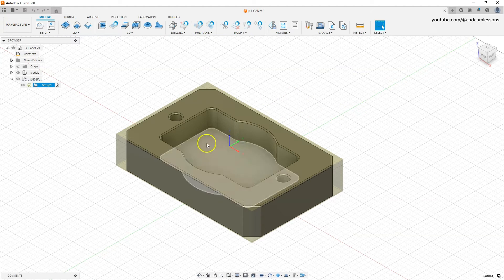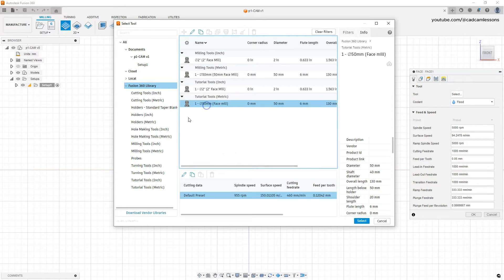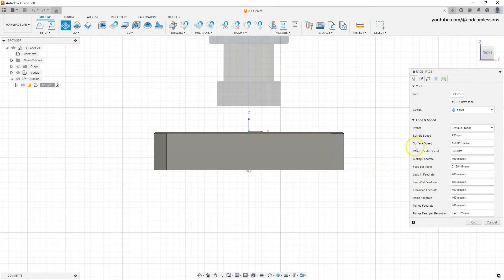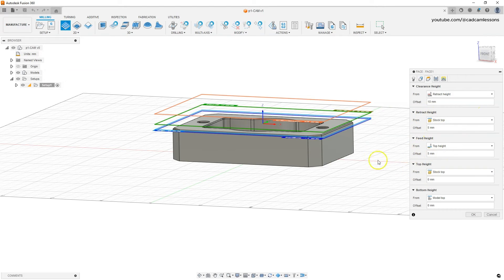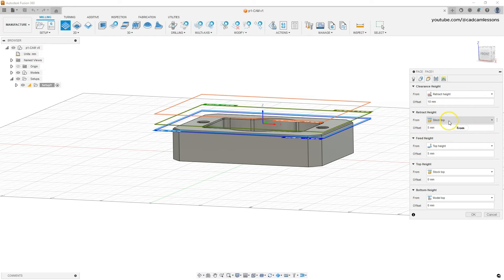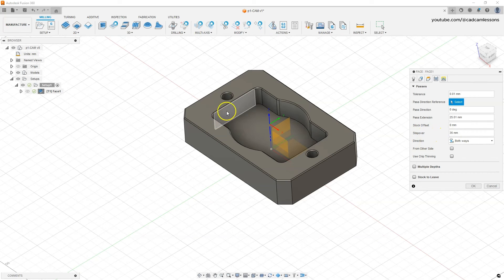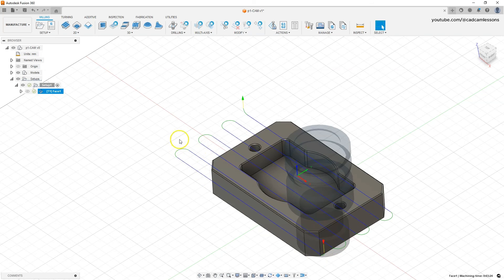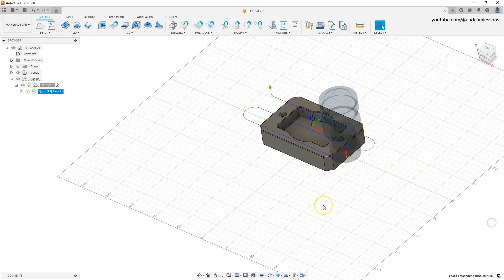Fusion 360 CAM 02 - Face Milling Operation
In this lesson you will learn how to prepare face milling operations.